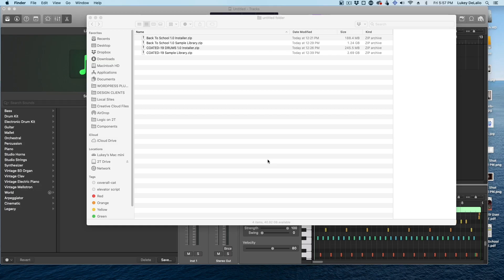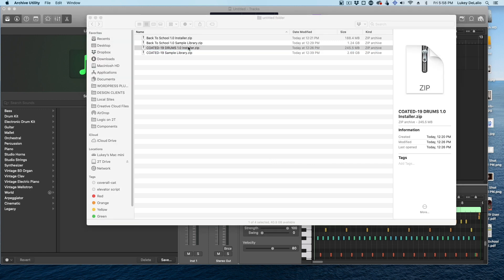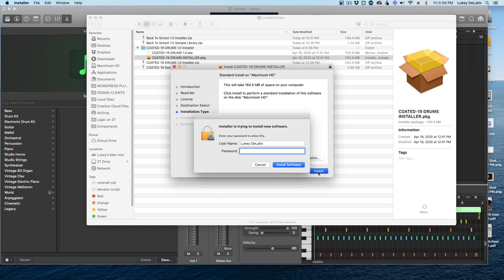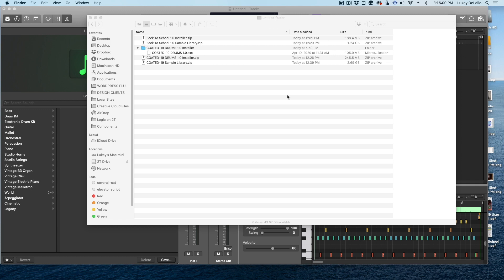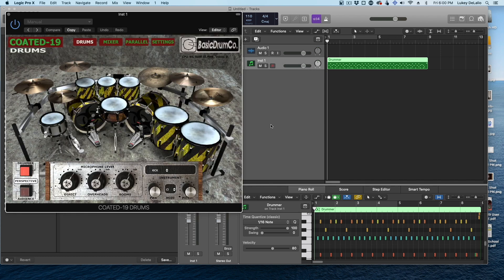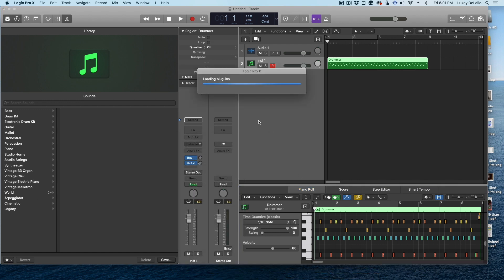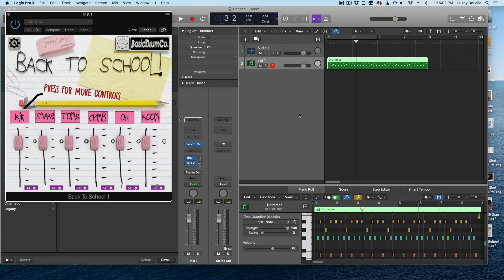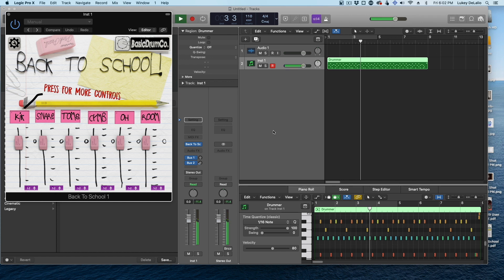Install Basic Drum Co virtual drums on a Mac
A guide to installing Basic Drum Co. virtual drum sampler plugins and sample libraries on a Mac.